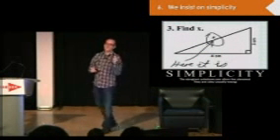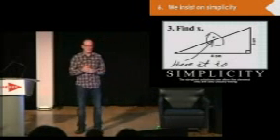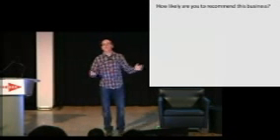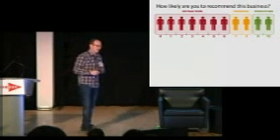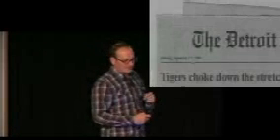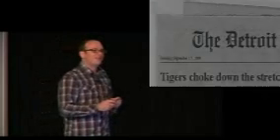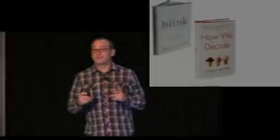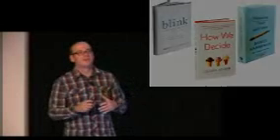FINAL Achieving FAME in Analysis WMV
Kevin Ertell's presentation on improving analysis, given at the Foresee Summit